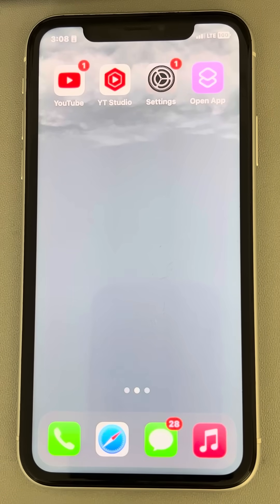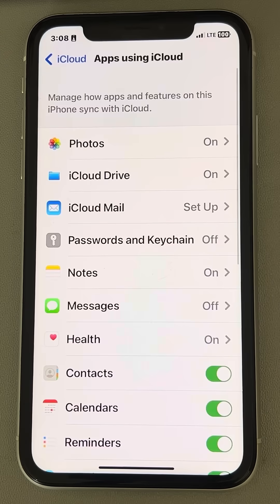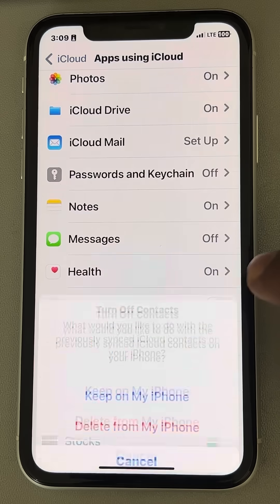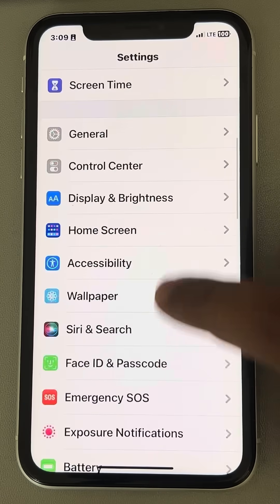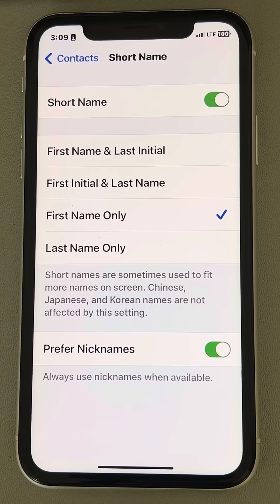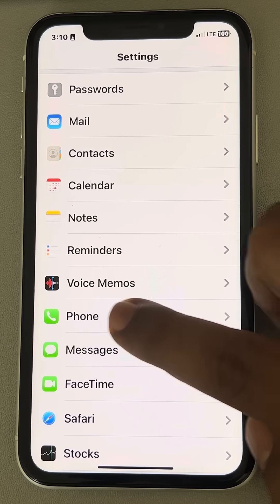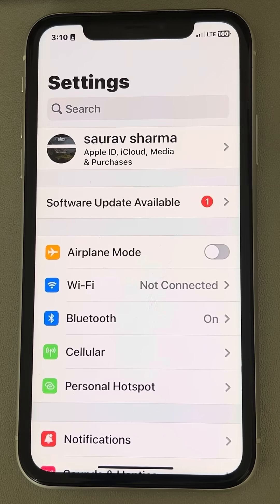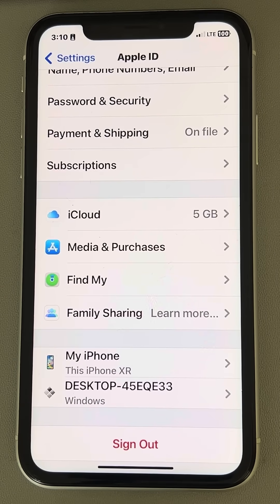iPhone contact names not showing in incoming calls Fix